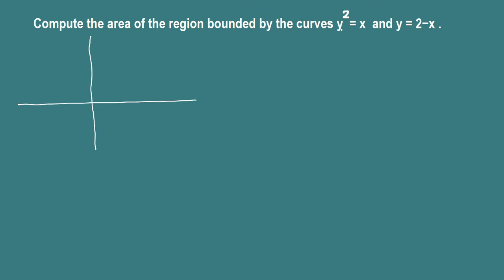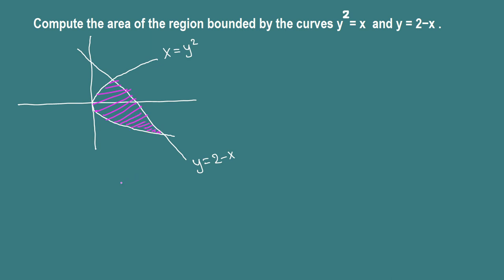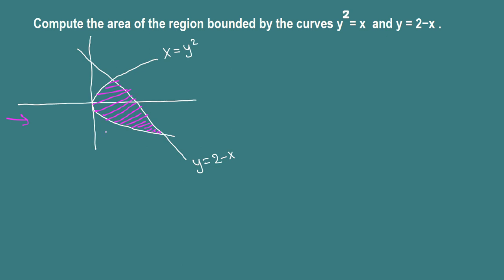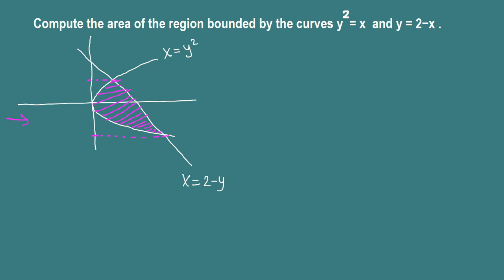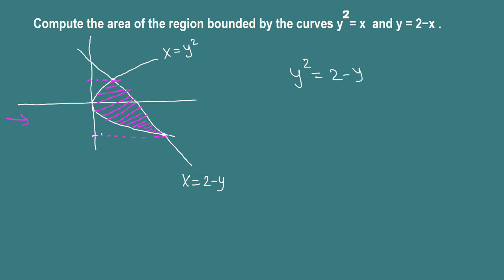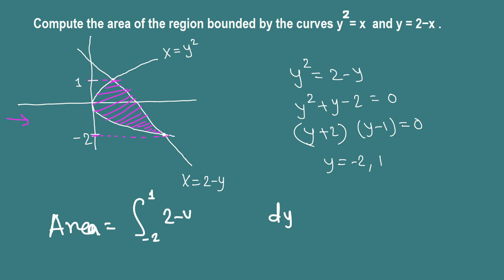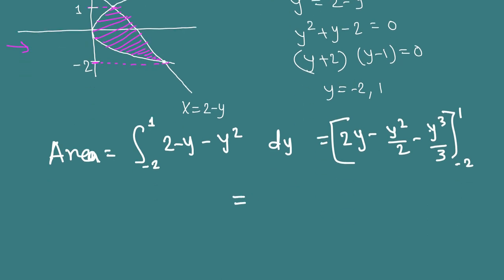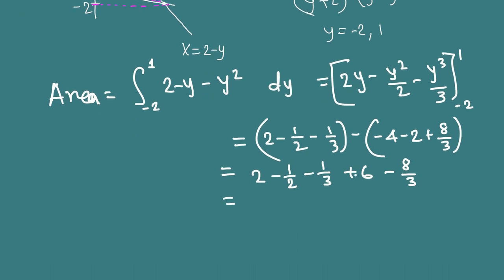Calculus: Area between two curves